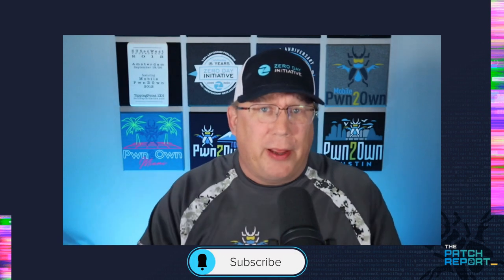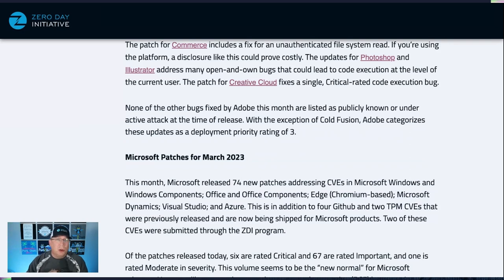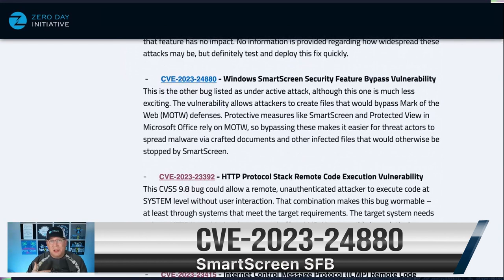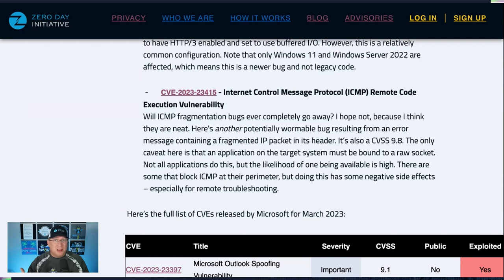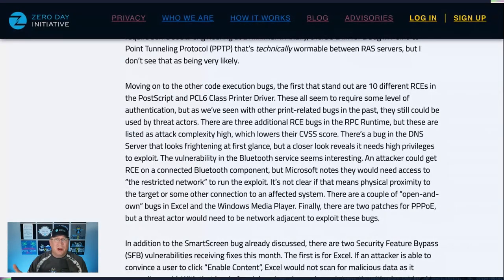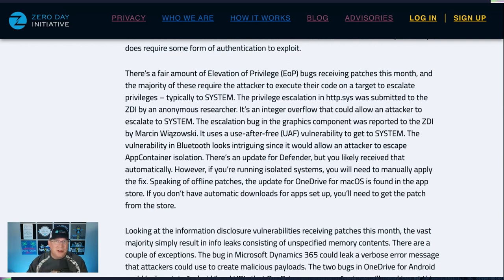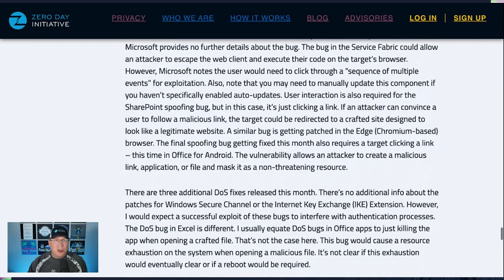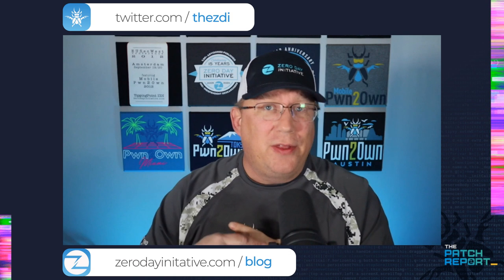The Patch Report for March 2023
Welcome to the March 2023 edition of the Patch Report - our brief look into the latest security updates from Microsoft, Adobe, and beyond. This month sees patches for 0-days in both Adobe and Microsoft products. Join us as we break down the release and point out where enterprises should focus their attention.

00:00 Introduction
00:45 Active attacks in Cold Fusion
01:27 Large Dimension patch
02:30 Microsoft patches for March
02:48 Is it Azure or Azure?
03:15 Outlook bug under active exploit
04:27 SmartScreen bug also under attack
05:10 Potentially wormable HTTP Protocol stack bug
05:50 Potentially wormable ICMP bug
07:05 Other Critical-rated bugs
08:30 Remaining code execution bugs
09:10 Patches for security feature bypass bugs
10:02 Privilege escalation bugs, including two from ZDI
11:20 Information disclosure fixes
12:10 Spoofing bugs - some with extensive user interaction
13:15 DoS bugs with a focus on Excel
14:22 Five XSS bugs in Microsoft Dynamics
14:45 Wrap-up
15:11 Bonus math joke